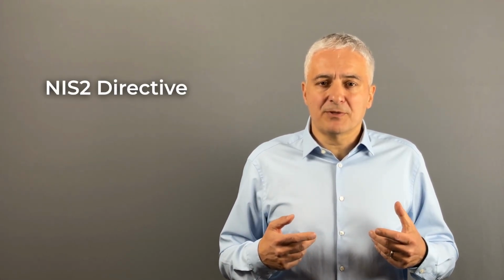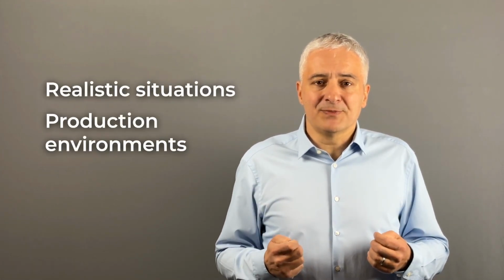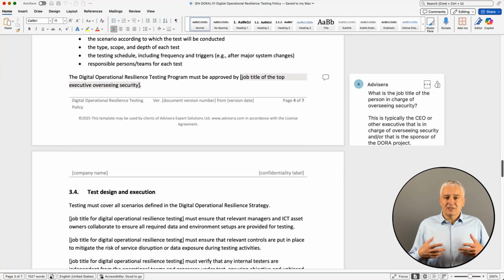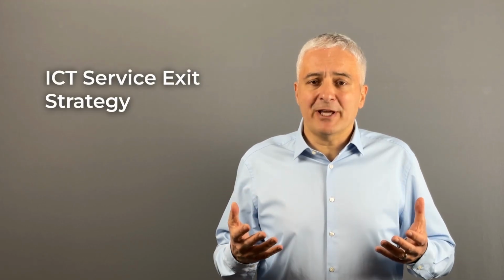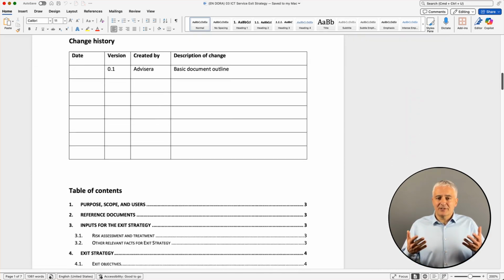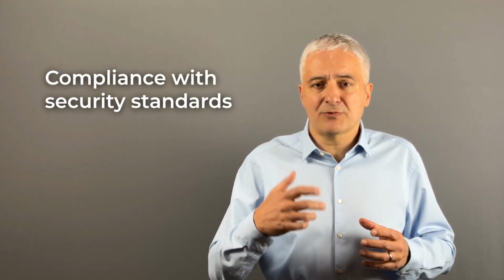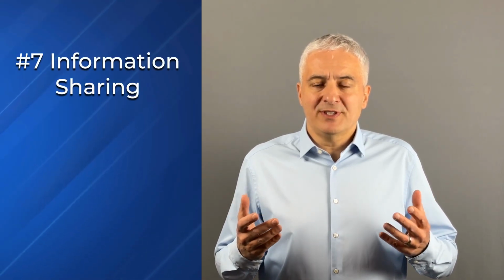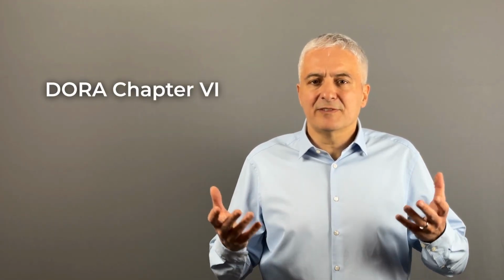Understanding the Top 9 DORA Requirements for EU Cybersecurity Compliance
In this video, discover the nine key DORA requirements your financial entity must comply with under the EU cybersecurity regulation. Learn about detailed ICT risk management, incident reporting, digital resilience testing, third-party ICT risk handling, and much more. This informative guide is essential for CISOs, Chief Technology Officers, compliance officers, and anyone involved in DORA and cybersecurity compliance.

00:00 Introduction to DORA Requirements
00:38 1) ICT Risk Management
01:49 2) Simplified ICT Risk Management for Small Entities
02:35 3) Incident and Threat Classification and Reporting
03:13 4) Digital Operational Resilience Testing
04:10 5) Handling Third-Party ICT Risk
05:52 6) Special Treatment for Critical ICT Suppliers
07:25 7) Sharing Cyber Threat Information
07:48 8) Enforcement of DORA
08:30 9) Penalties for Non-Compliance
09:23 Conclusion and Additional Resources